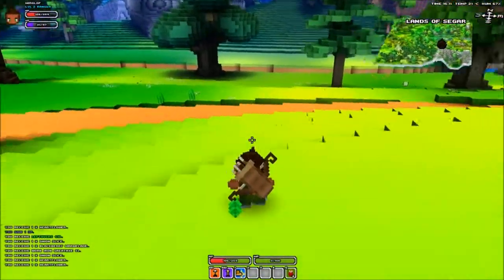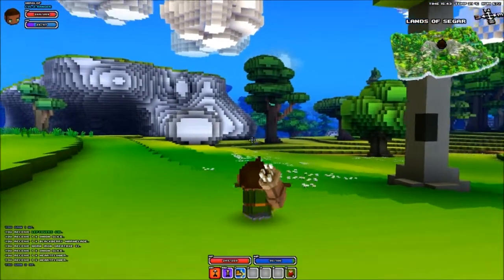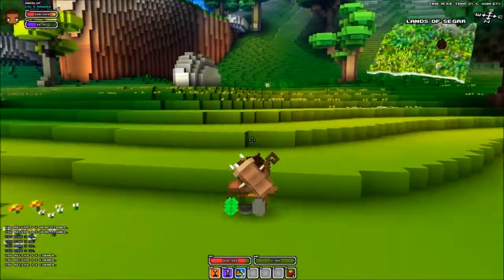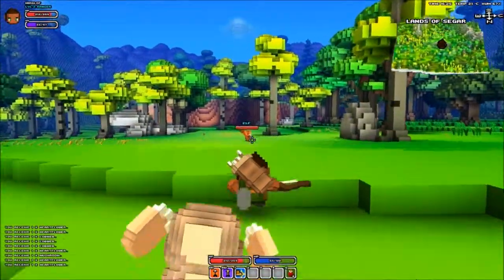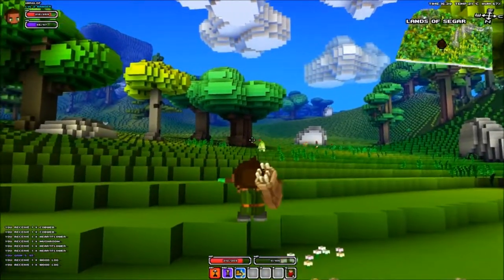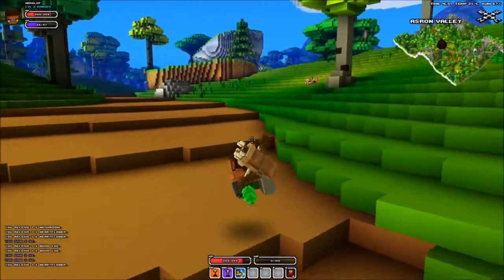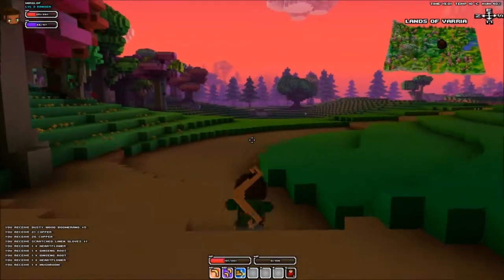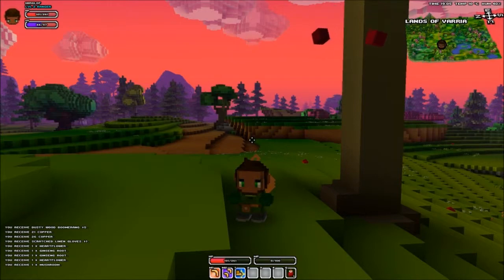Cube World [04] Follow the brown cellshade road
cube world is a voxel based 3rd person rpg with real time combat that heavily focuses on exploration.